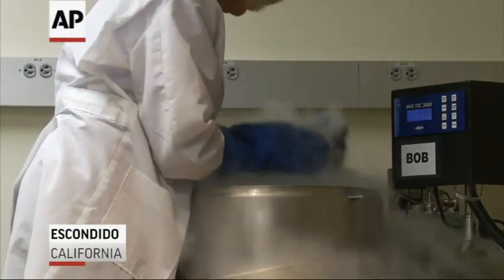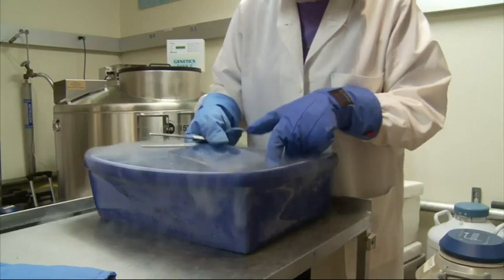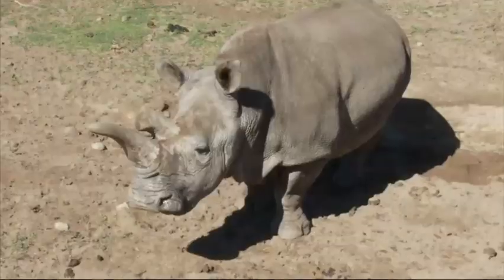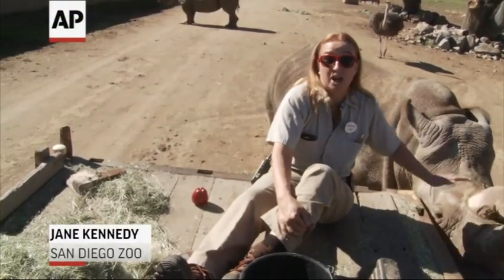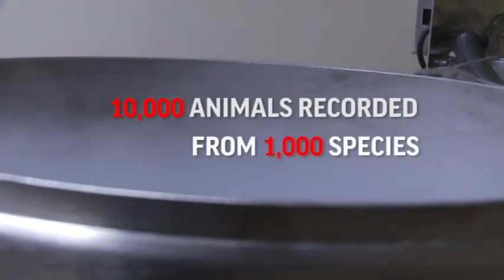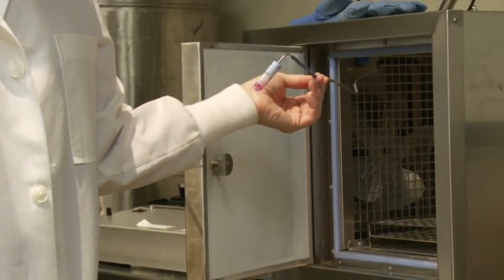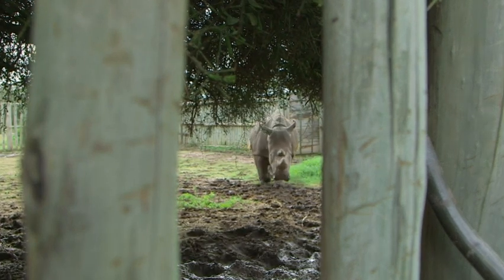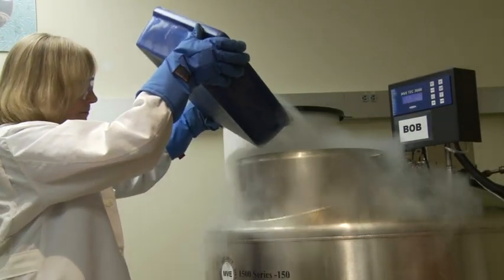Survival for Some Species Hinges on 'Frozen Zoo'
The survival of the northern white rhinoceros and dozens of other species could hinge on the collection amassed over nearly 40 years that has become the largest gene bank of its kind: The Frozen Zoo. (Feb. 11)